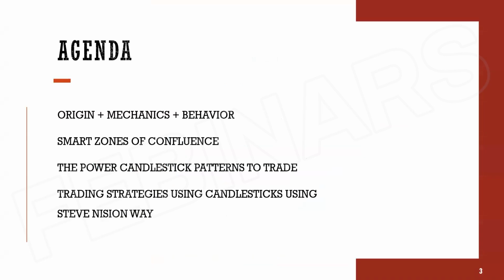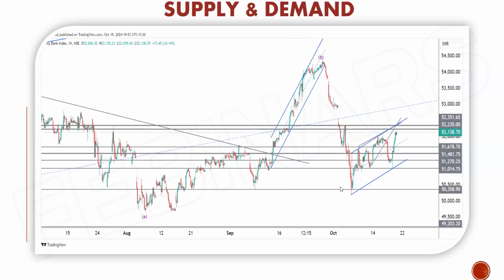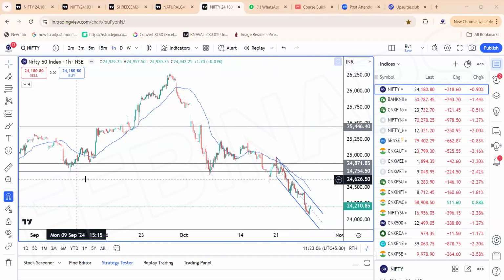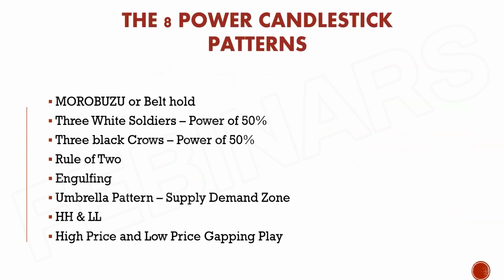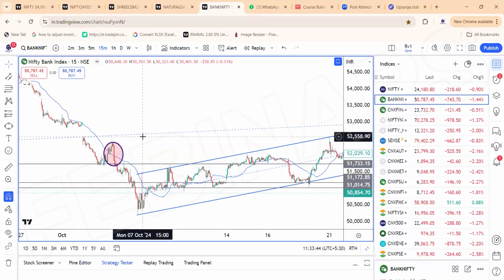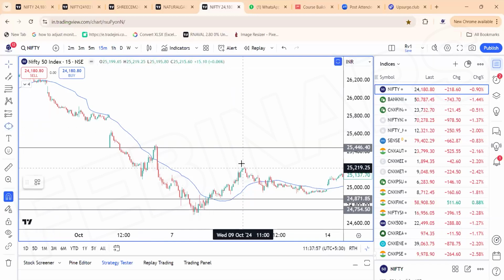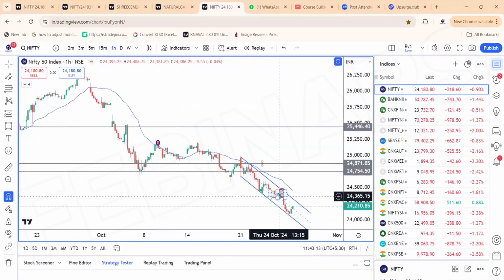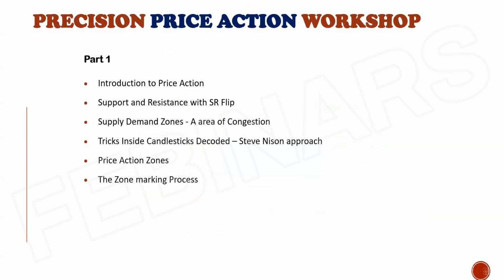Advanced Candlestick Mastery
Unlock the Power of Candlesticks – Trade Smarter, Trade Confidently!

Unlock the true potential of candlestick patterns with our comprehensive course on Mastering Candlesticks. Dive deep into the origins, mechanics, and behavior of candlesticks, and discover how to effectively apply them in live markets. This course covers key insights from candlestick pioneer Steve Nison, along with an exclusive, revamped cheat sheet of advanced candlestick patterns. With real-world examples and live market analysis, you’ll learn how to integrate candlesticks into your trading strategies and make confident decisions in any market condition.

Key Topics Covered:

* The emergence and evolution of candlesticks
* Understanding how candlesticks work and their behavior
* The Hidden Power Behind Candlestick Patterns
* Trading with candlesticks the Steve Nison way
* Exclusive: Revamped candlestick cheat sheet by RV
* Live Q&A Session to answer all your questions